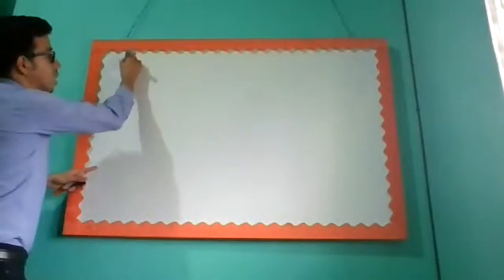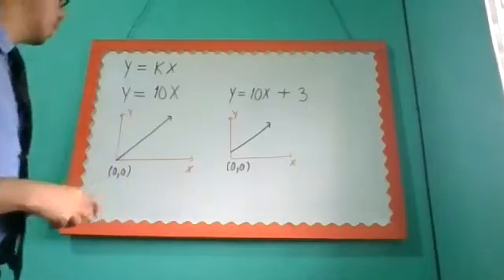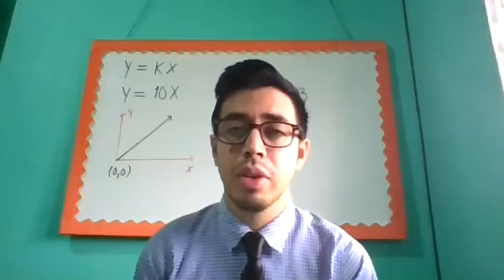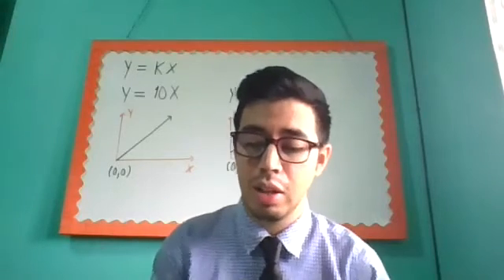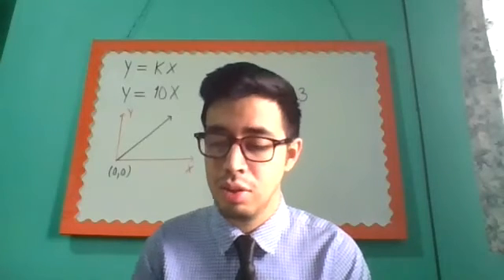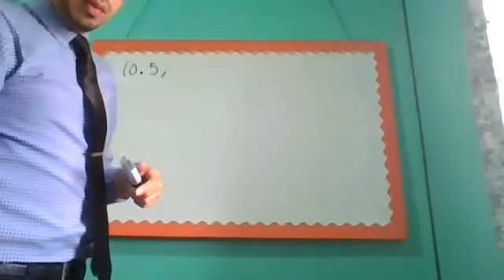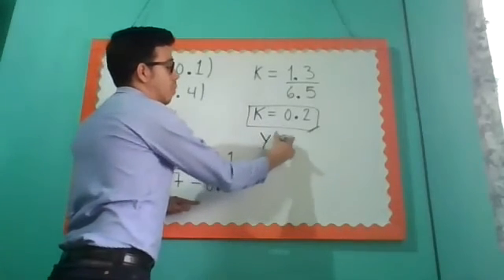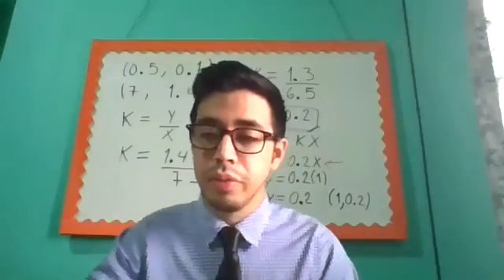7h - May 4th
Graph proportional relationships